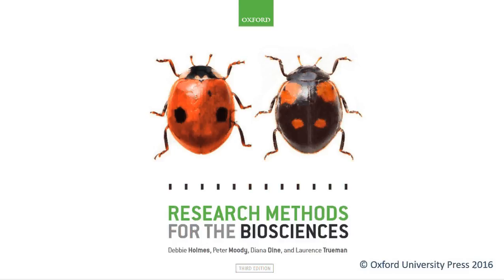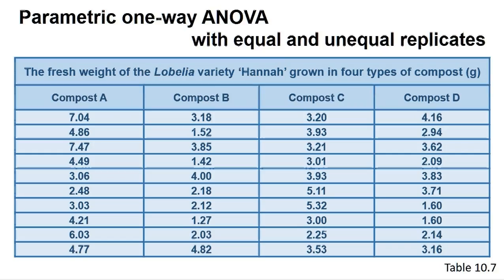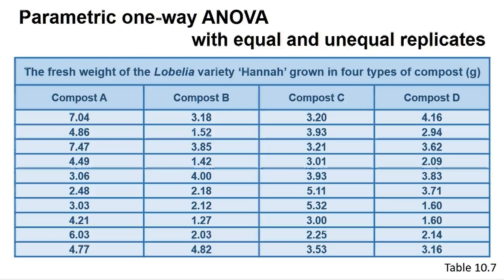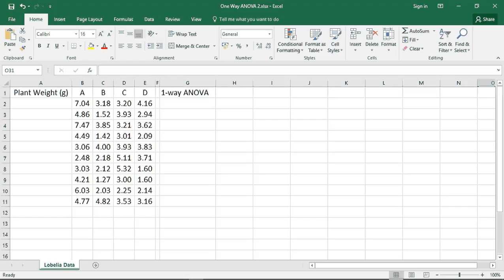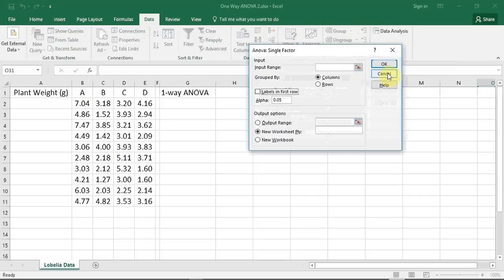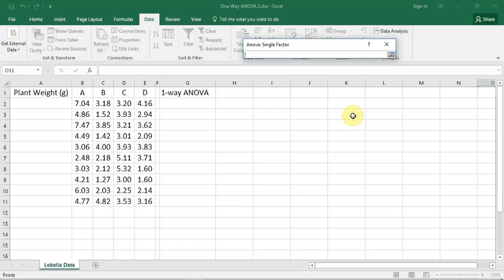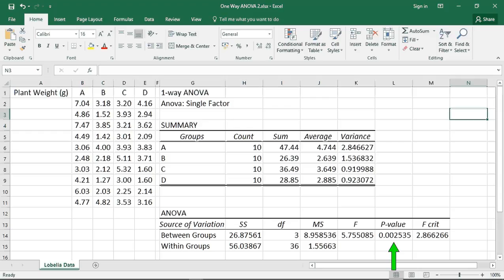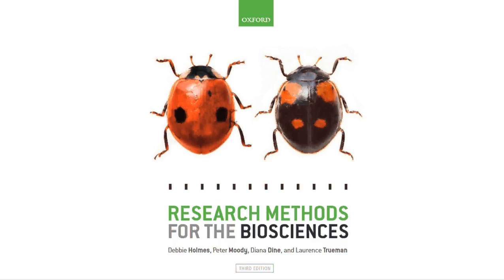Introduction to one-way parametric ANOVA in Excel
An introduction to one-way parametric ANOVA in Microsoft Excel.
This video relates to sections 10.7, 10.8, and 10.9 in the book Research Methods for the Biosciences third edition by Debbie Holmes, Peter Moody, Diana Dine, and Laurence Trueman. The video is narrated by Laurence Trueman.